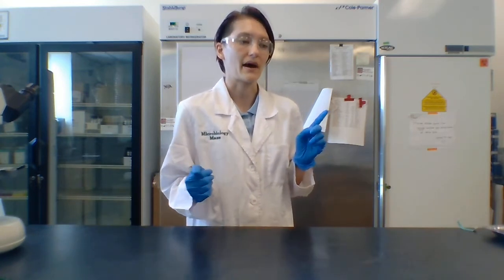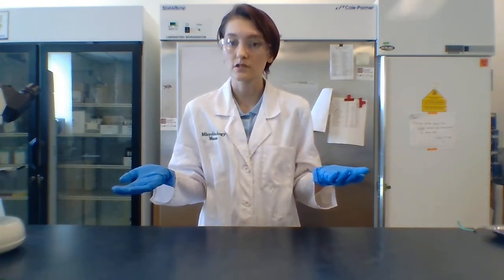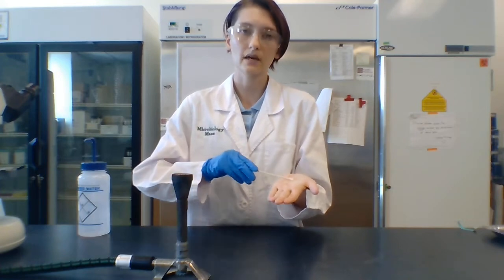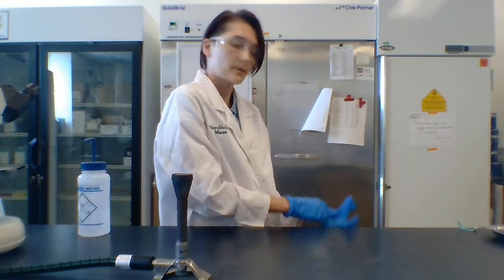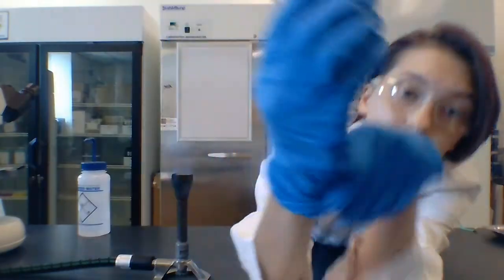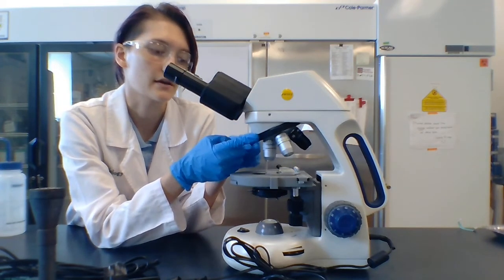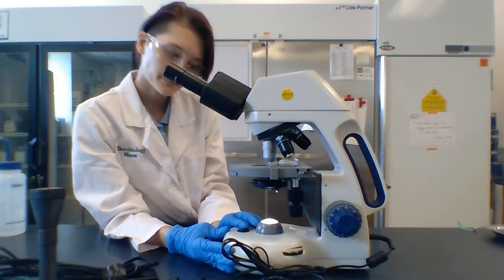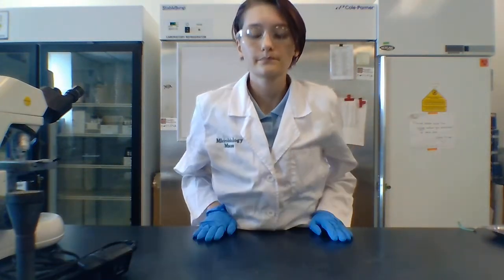Microbiology Lab Basics (SPC-215, Speech 1)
Informative speech on career/hobby for public speaking course.
There are germs *everywhere*, wouldn't you like to know how to study them?

-How to safely prepare for lab
-How to culture a sample
-How to examine that sample with a microscope